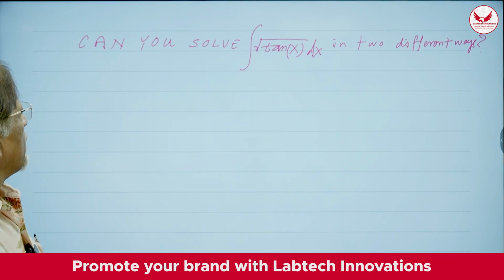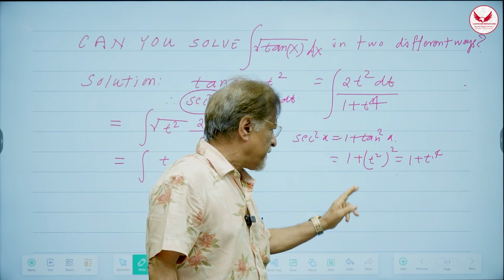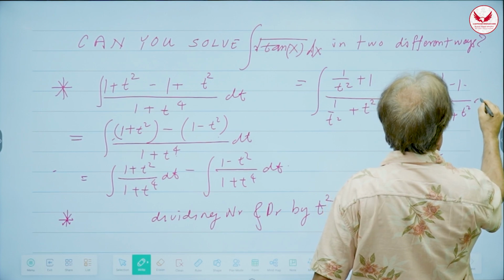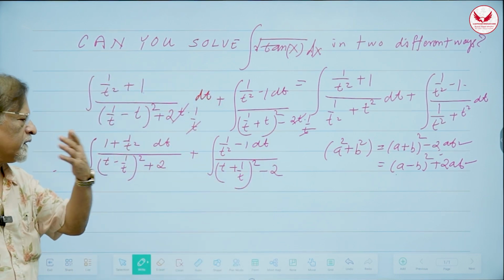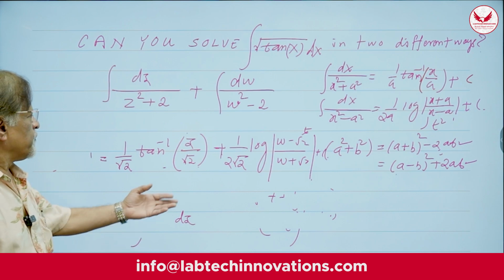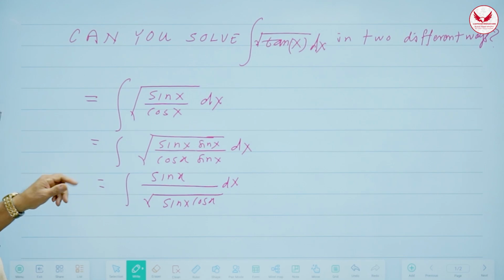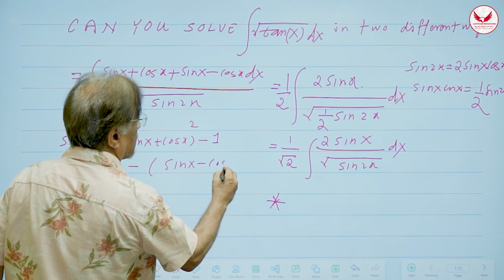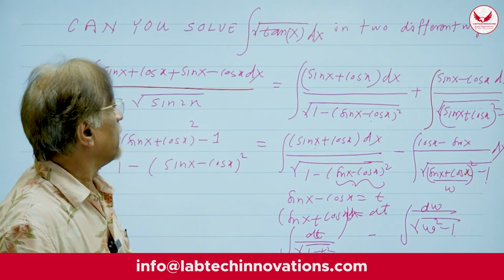DEFINITE INTEGRAL | Definite Integral Calculus Examples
A definite integral is an integral that gives a fixed value for a curve within the two given limits. And the value that we get out of this integral consists of every infinitesimal number or quantity that lies in between the two given limits.
Why is it called definite integral?
What is a definite integral vs indefinite integral?
How do you know if an integral is definite?
What is the definite integral of 1?